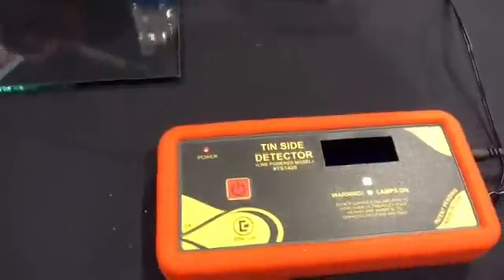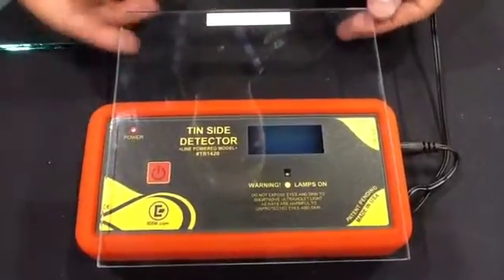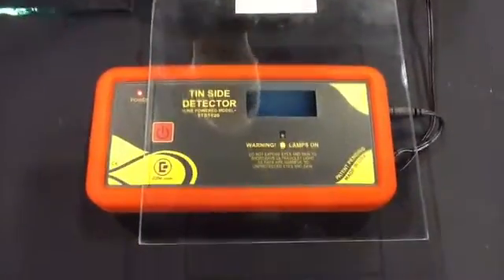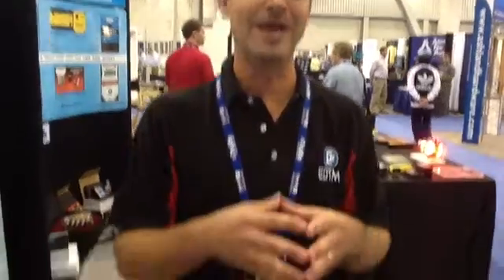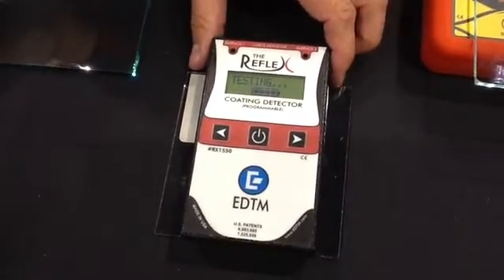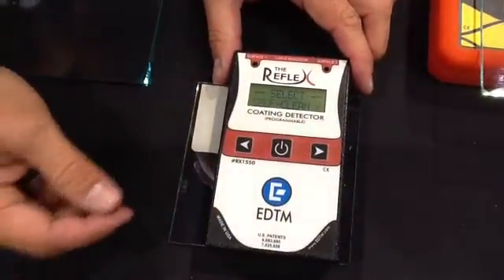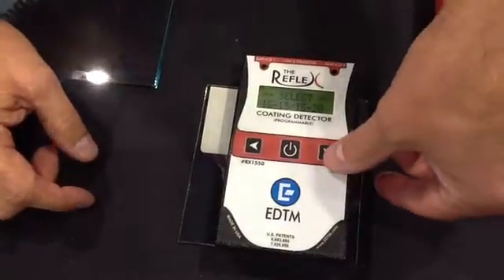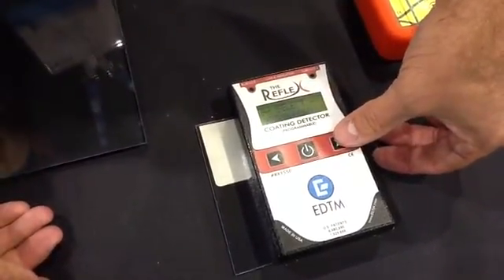Exclusive: EDTM's Tin Side Detector and Reflex multi-coating detector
During GlassBuild America 2012, Mark Imbrock of EDTM demonstrated the company's new Tin Side Detector and Reflex coating detector, which can detect 10 types of coatings.